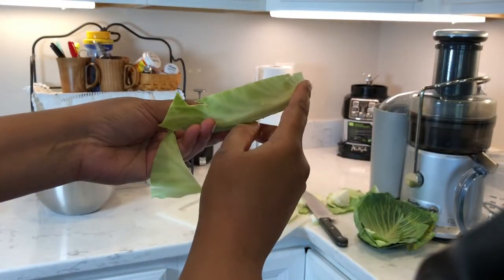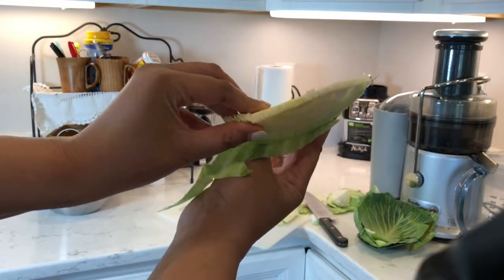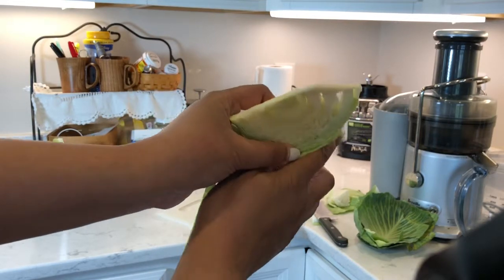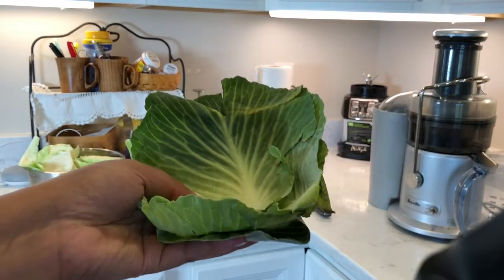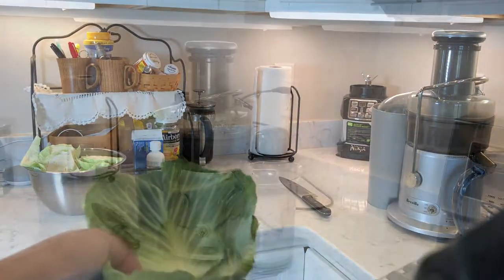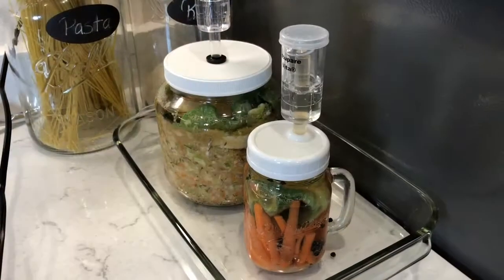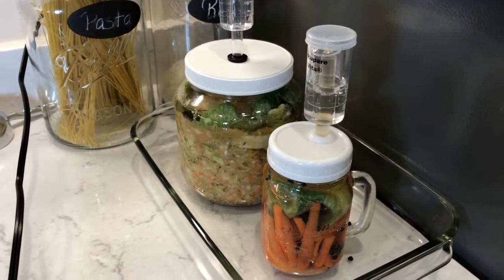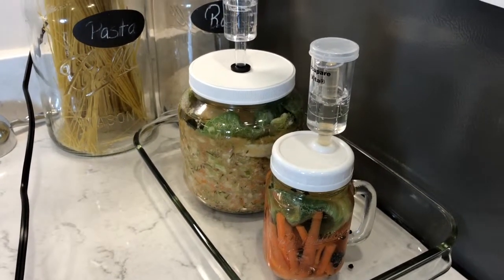Cabbage juice for Ulcerative Colitis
Cabbage Juice is supposed to be good for Ulcers and Ulcerative Colitis.